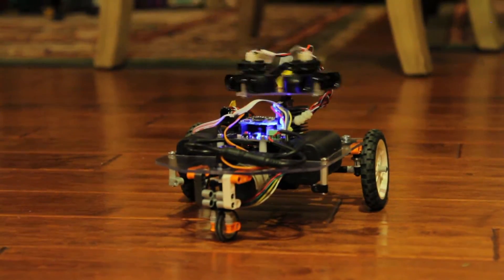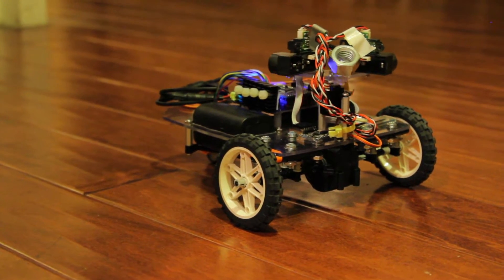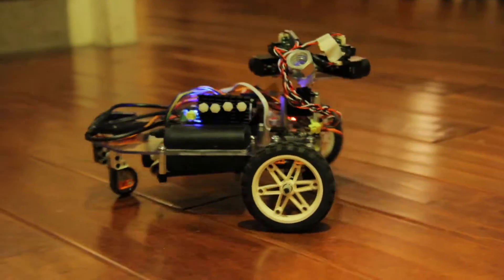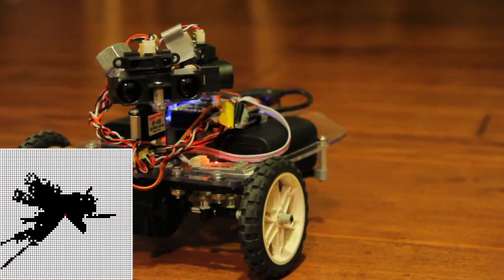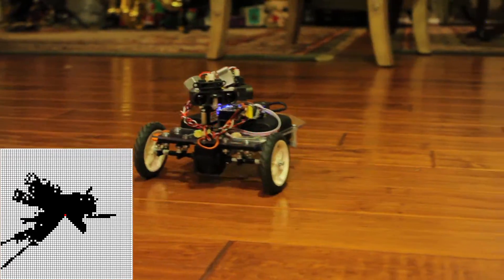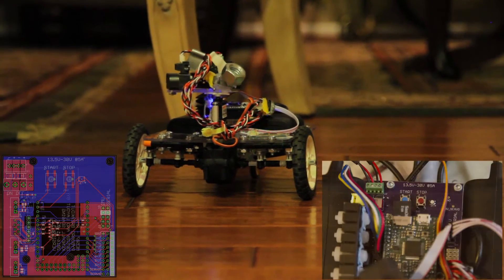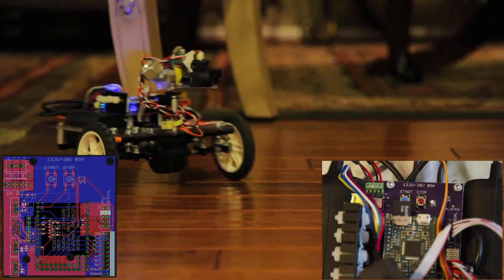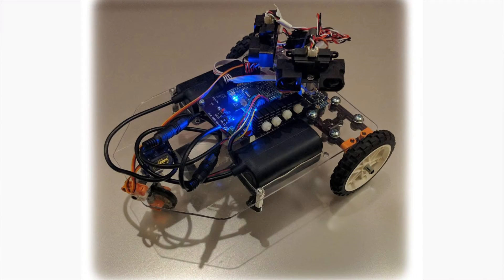Room Mapping Robot using a Pyboard and IR sensors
Mechatronics project for ME 507 at Cal Poly with Kendall Searing, Kick Bonafede.

Hardware:
Pyboard
IMU
Bluetooth module
motor with CPR encoder
Custom breakout board